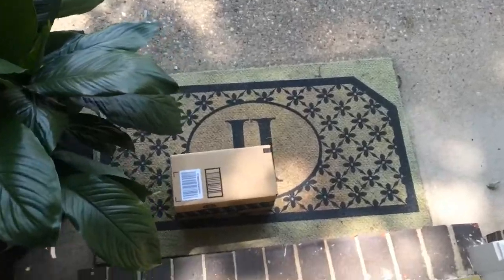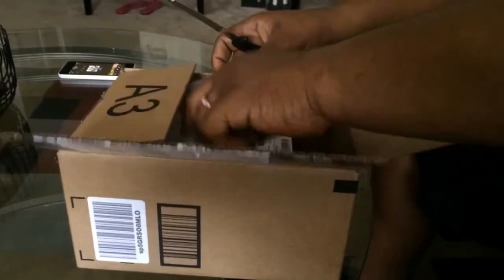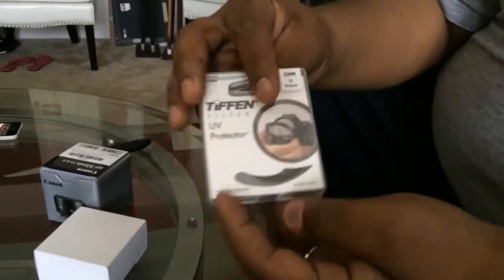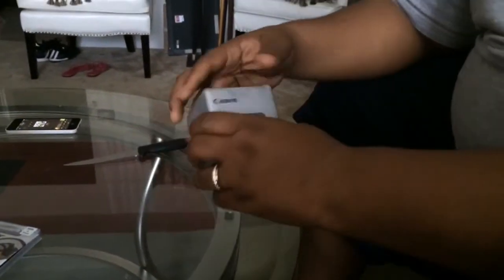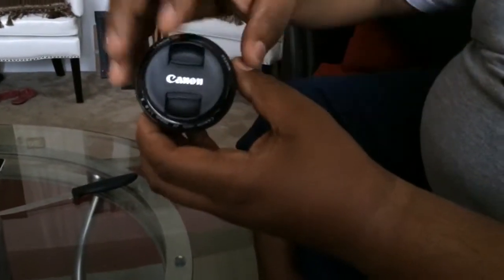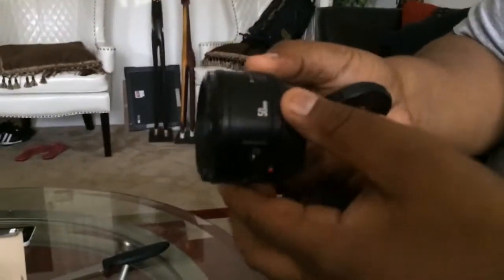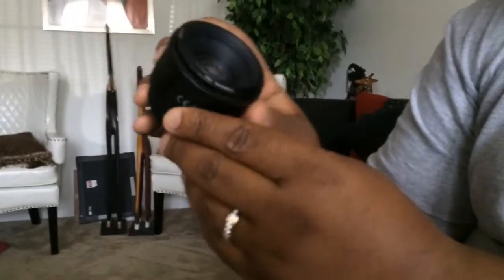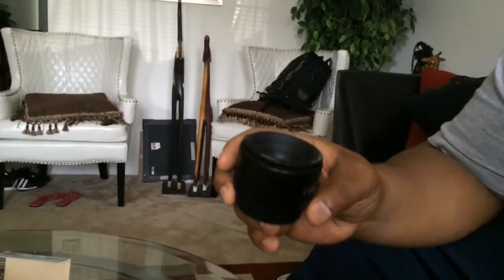New Package Wednesday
A unboxing video